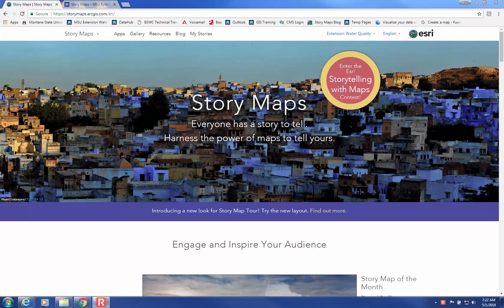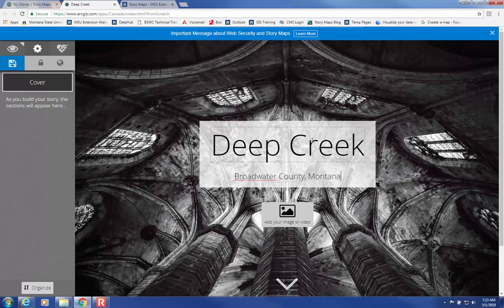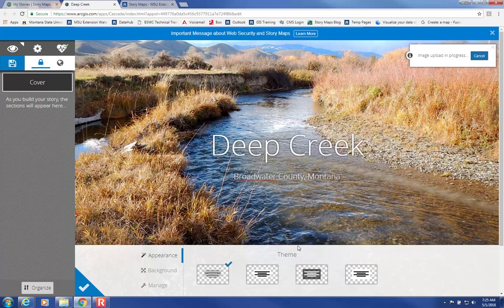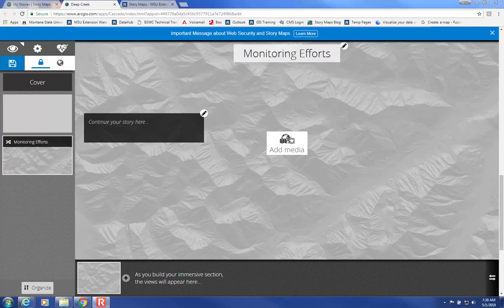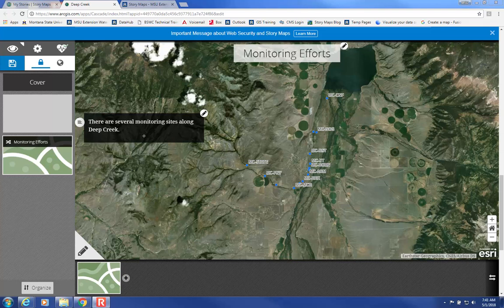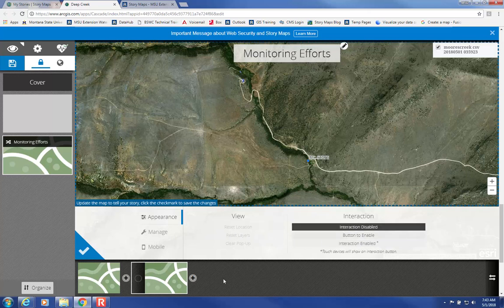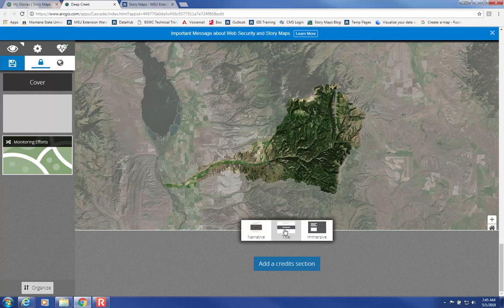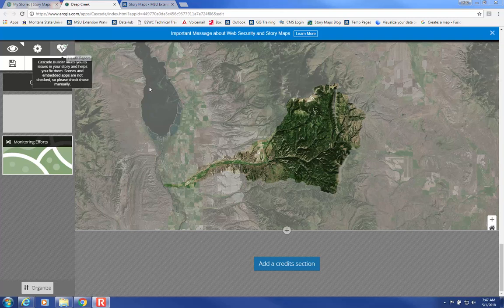How to add an immersive section to a Cascade Story Map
This video shows you how to create a Cascade Story Map and add an ArcOnline map within an immersive section.